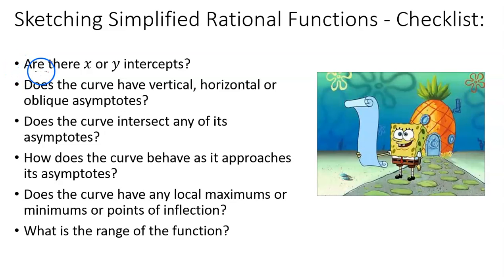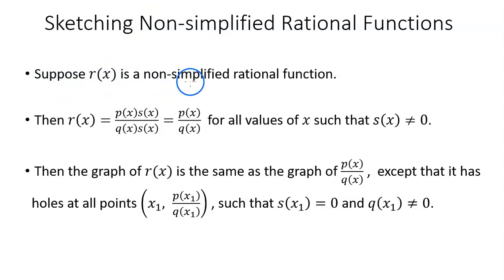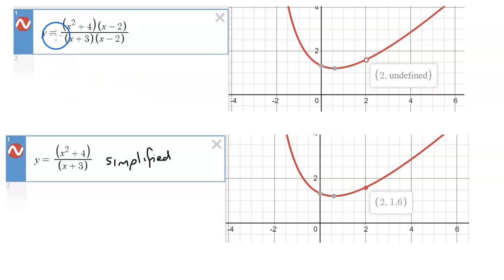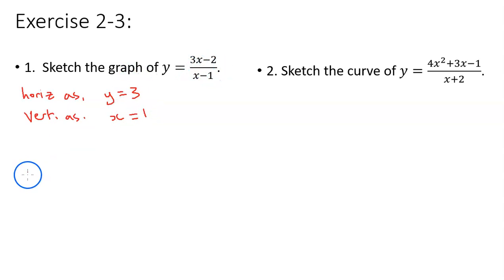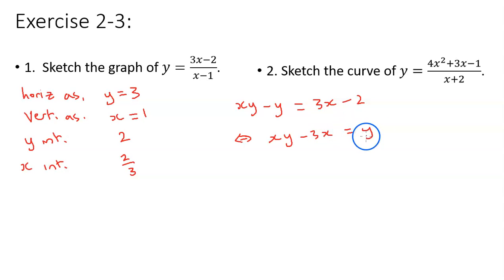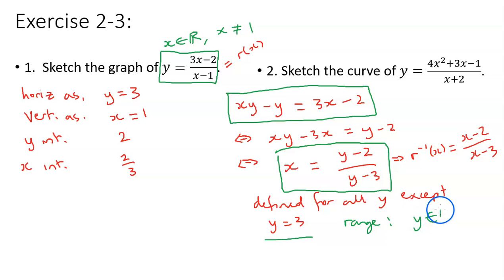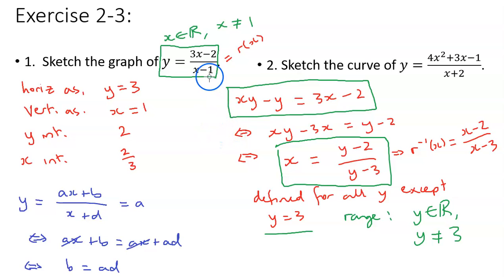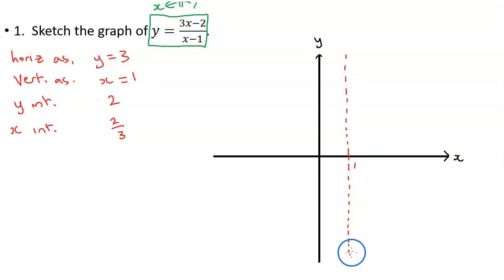CAIE FP1 Topic 1.2 Rational Functions and Their Graphs Lesson 1 part 7 Sketching Rational Functions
CAIE 9231 Further Pure Mathematics 1 topic 1.2 Rational Functions and their Graphs. Sketching rational functions.